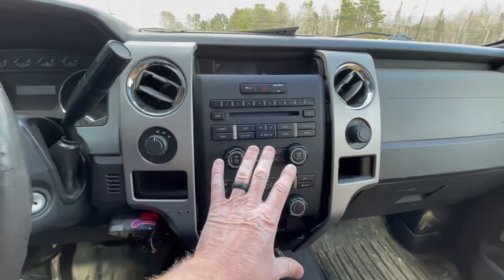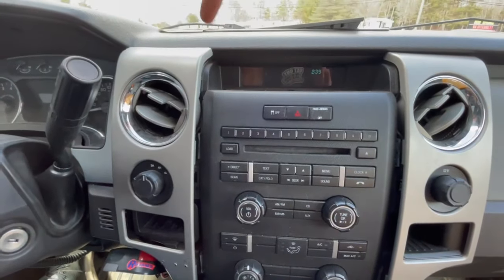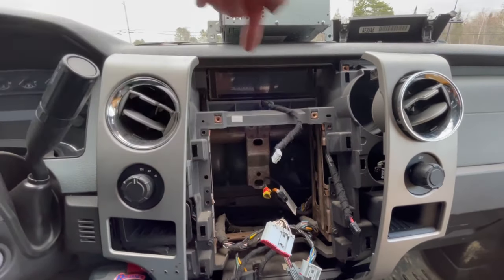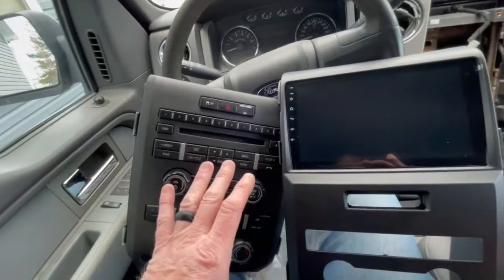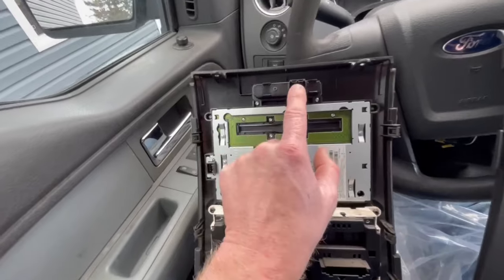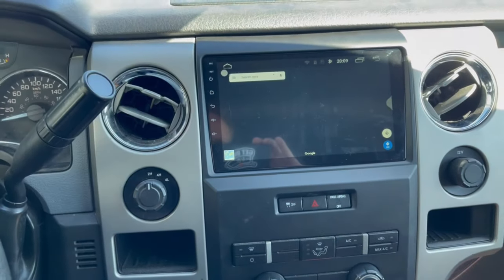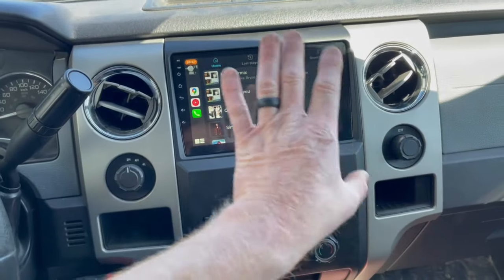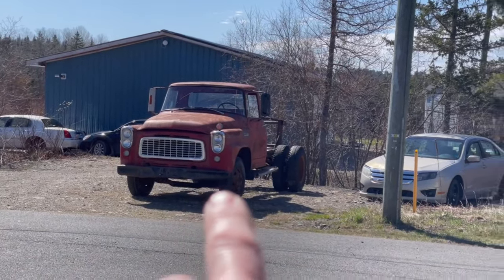How To Remove The Factory Radio 2009-2013 Ford F 150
If you want to change the OEM radio in your 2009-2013 Ford F-150, this is the video for you. There's also a link below for a discount on this same radio or one to fit your car.

Distressed GULF hat

188 North St
Calais, Maine
04619